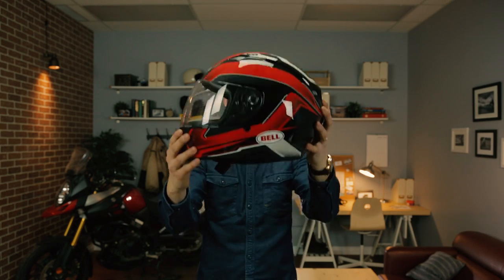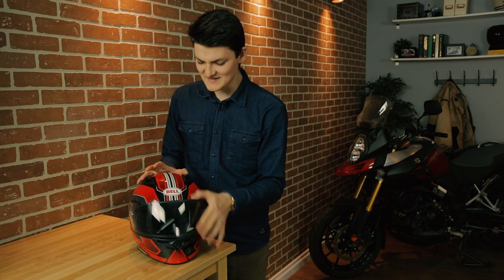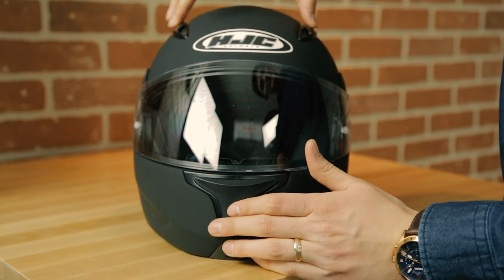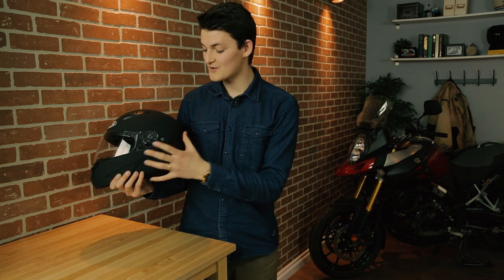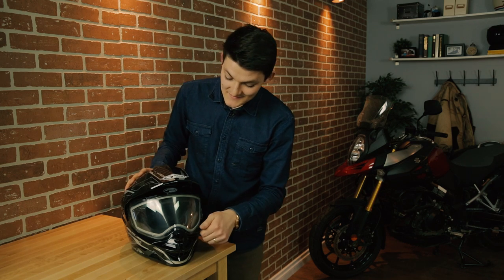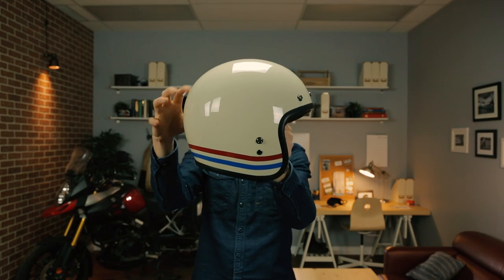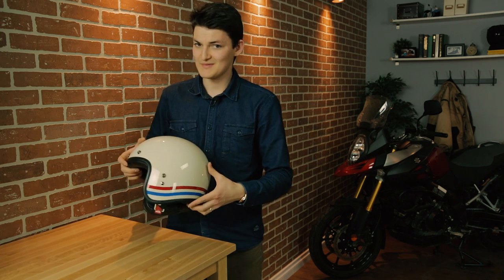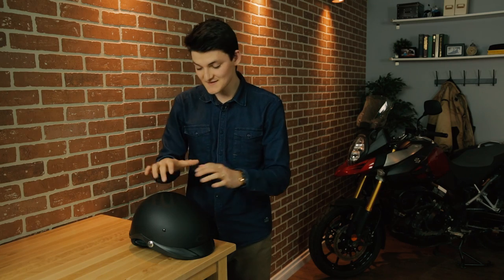Top 5 Motorcycle Helmets Under $200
Under $200 motorcycle helmets product links and video timestamps:

0:09 - Bell Qualifier Helmet

1:23 - HJC CL-Max 2 Helmet

3:06 - GMax GM11 Adventure Snow Helmet

4:29 - Bell Custom 500 Helmet

5:42 - Bell Pit Boss